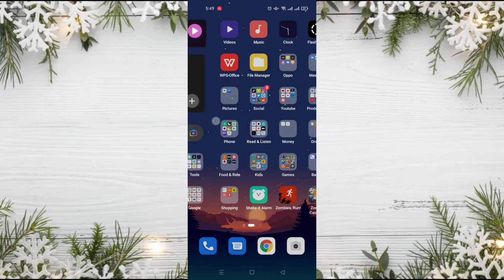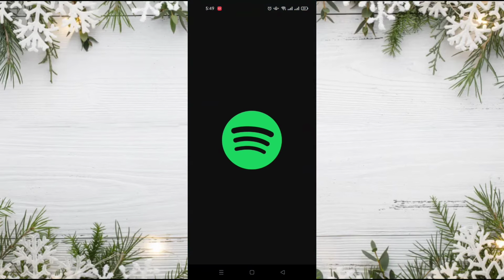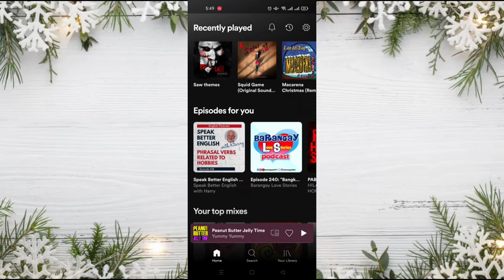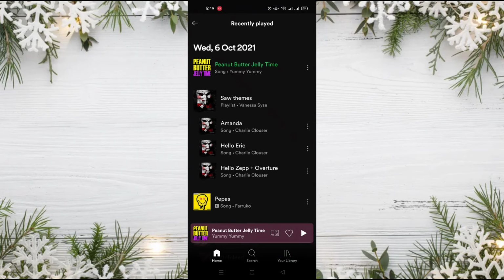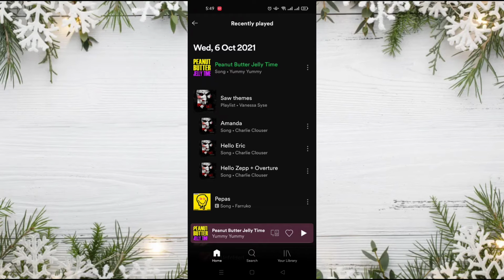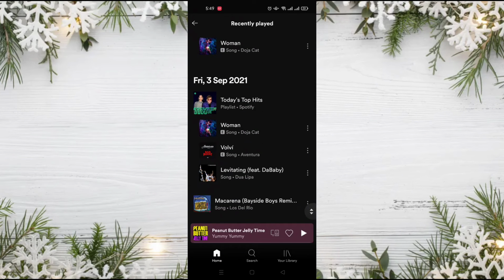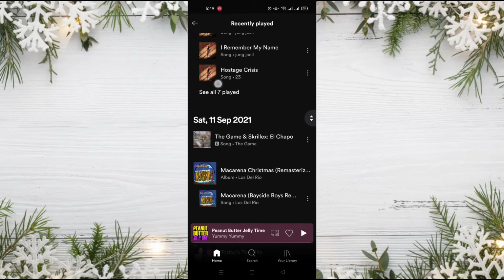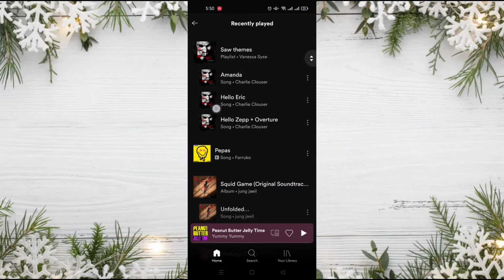How To See Spotify Song History 2022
In today's video, we showed you how to find out what songs you've listened to in the past on Spotify